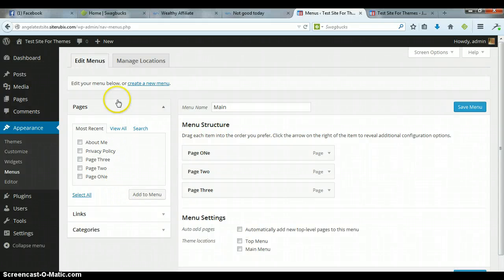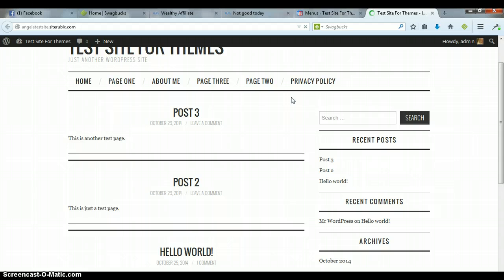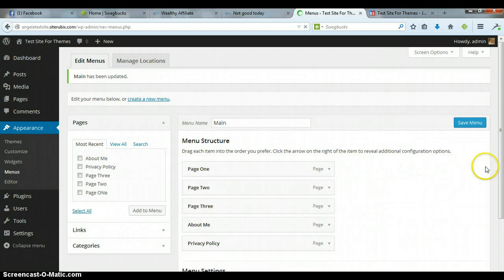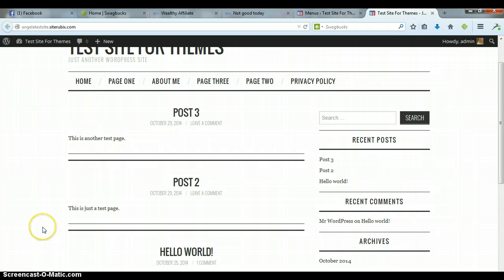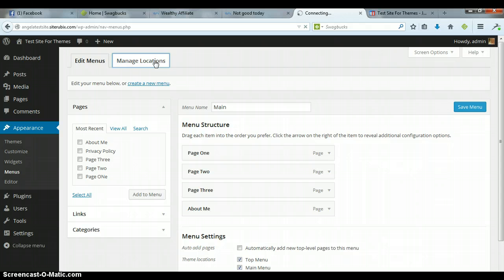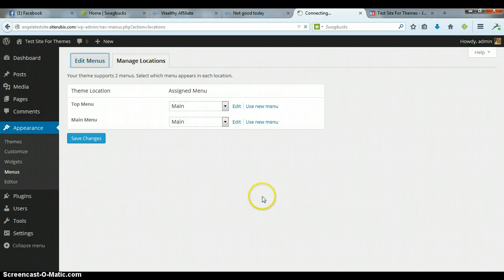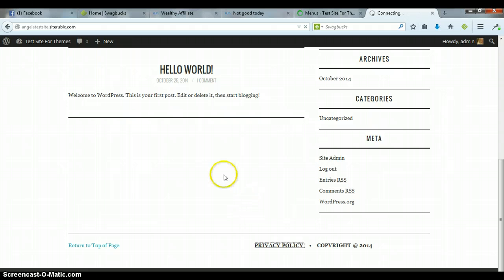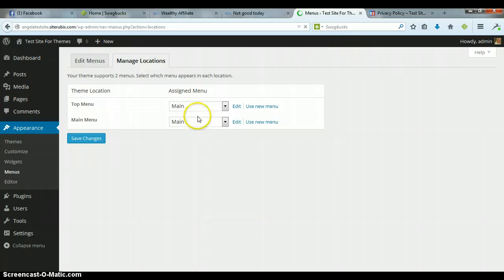How to remove privacy policy from main menu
How to remove privacy policy from main menu after you have put the page in your footer. (Fashionista Theme)